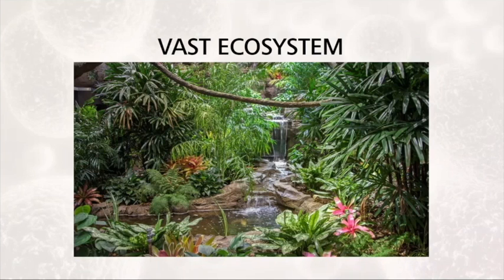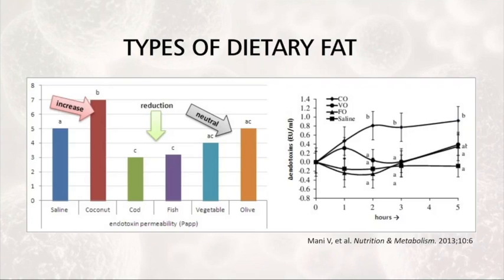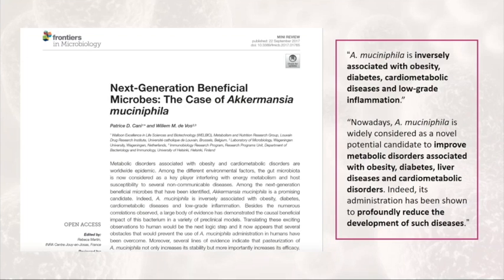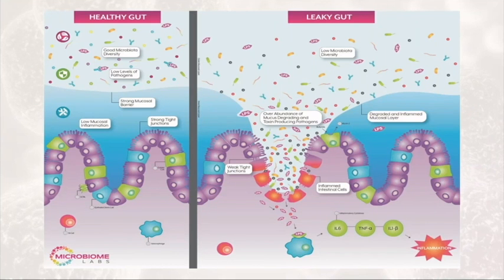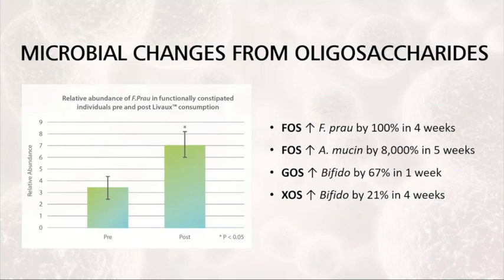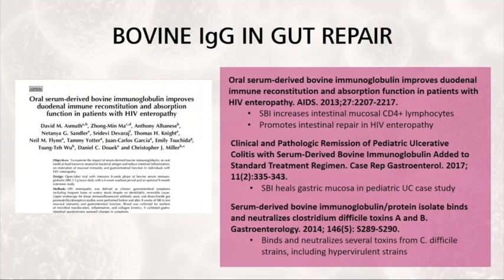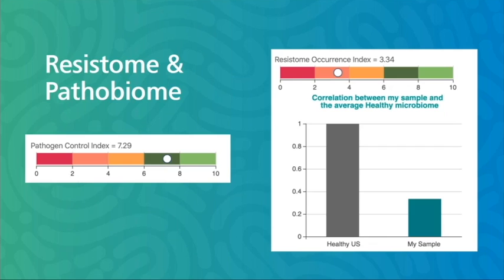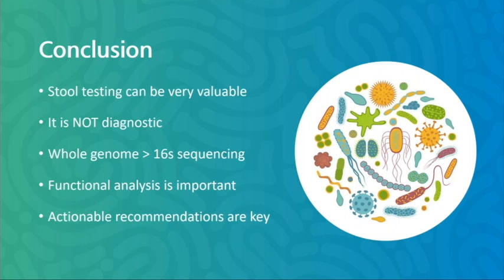Boston BioLife Total Gut Restoration